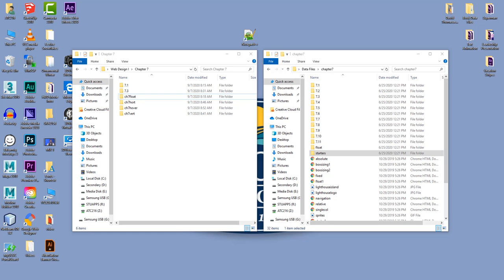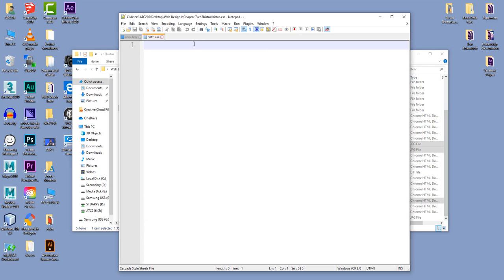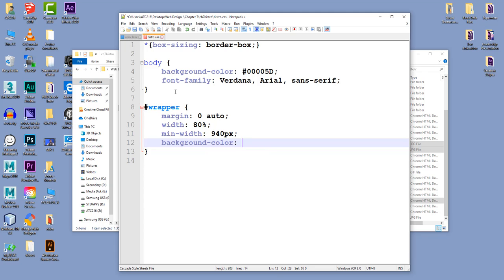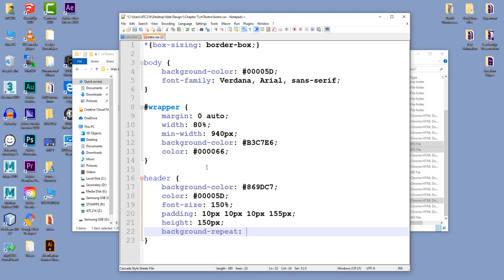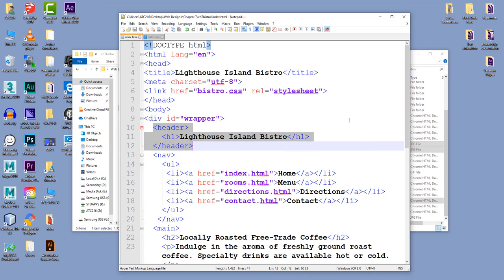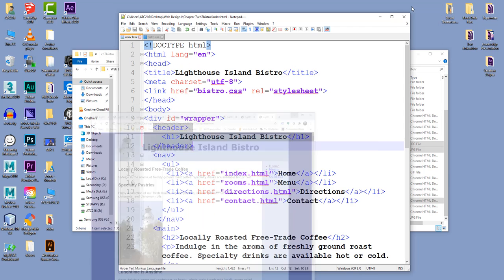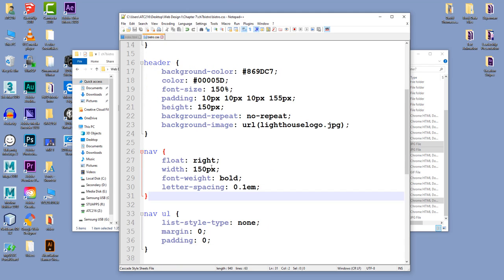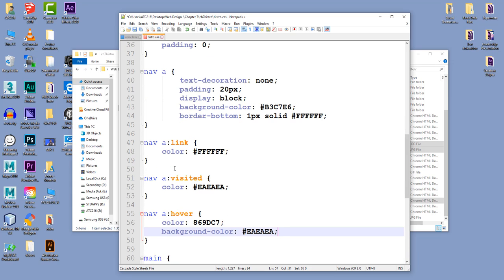DIG2100 Hands on Practice 7.7